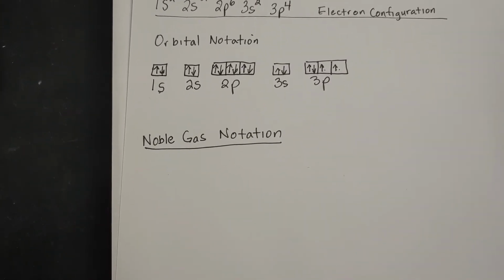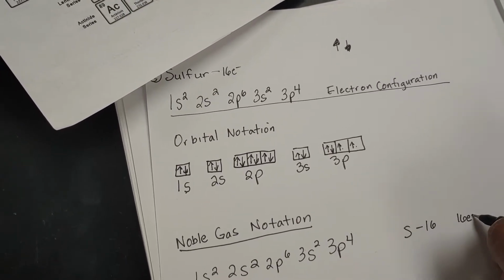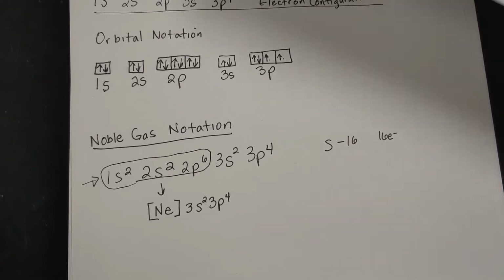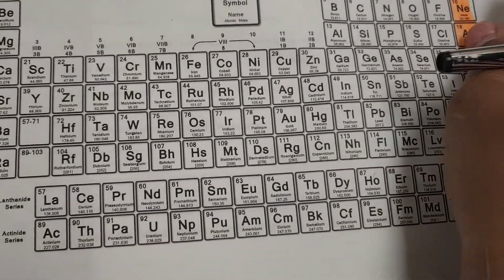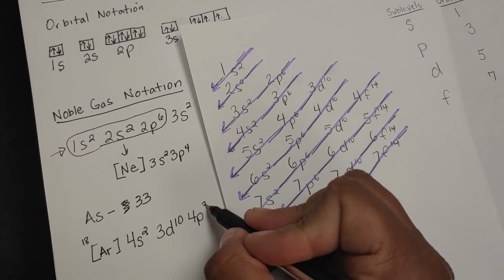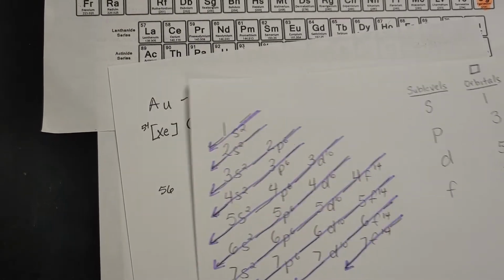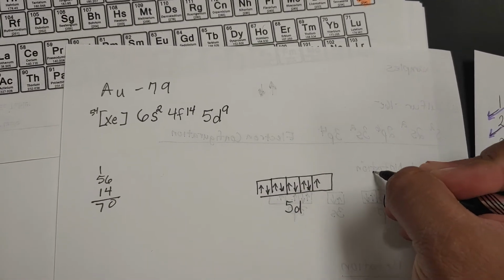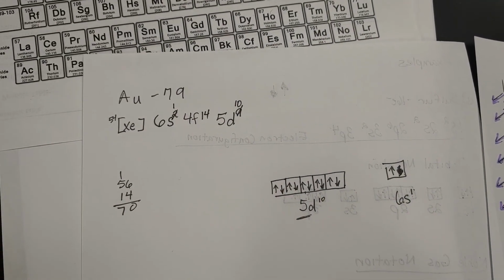Noble Gas Notation tutorial